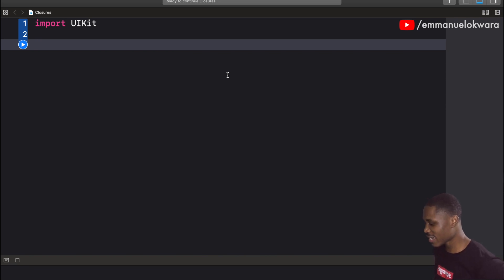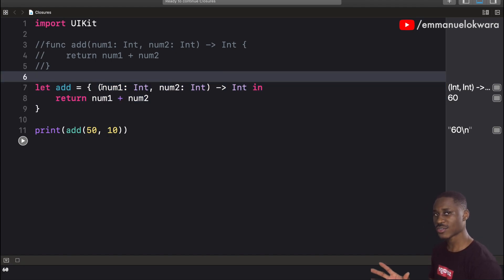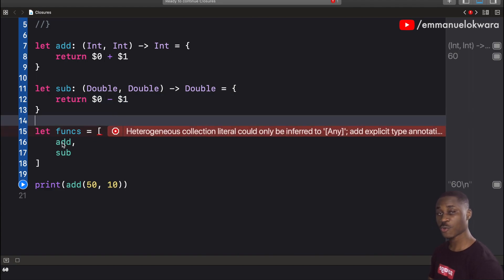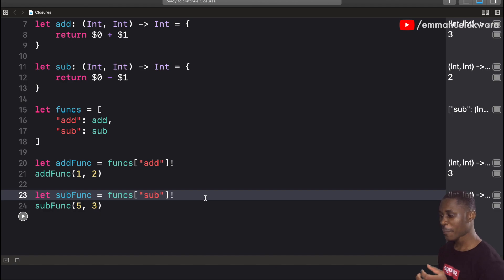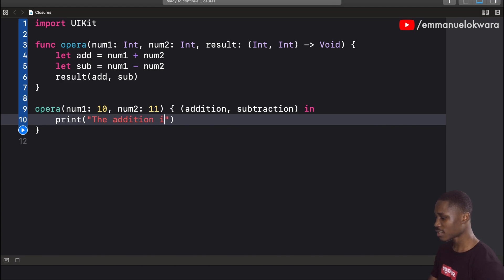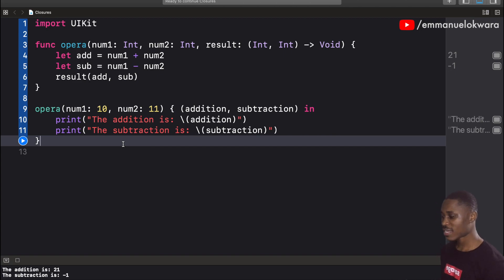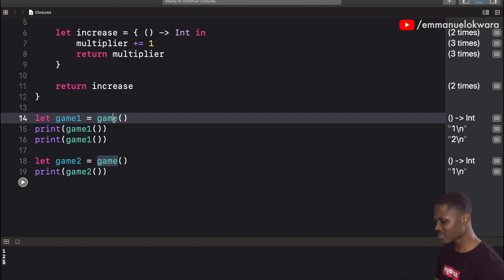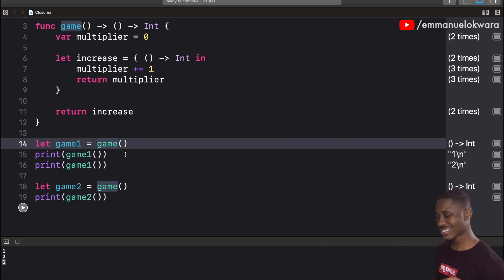iOS Dev 20: How to create and use Closures in iOS | Swift 5, XCode 11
Today we learn about Closures.

We start by understanding the difference between a function and a closure. Then we see how to convert a function to a closure.

Next, we learn about the different ways we can create a closure, how to assign them to an array or dictionary.

We also learn how to pass a closure as an argument into a function and also return a closure from a function.

Finally, we learn how closures are able to capture variables in their contextual environment.